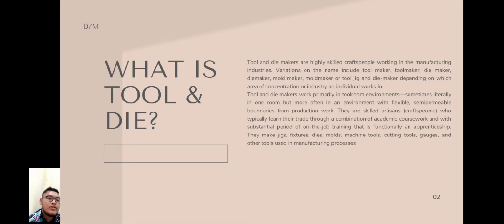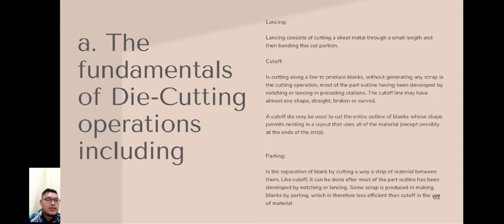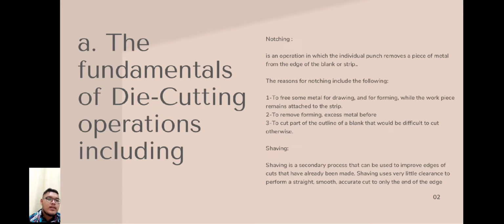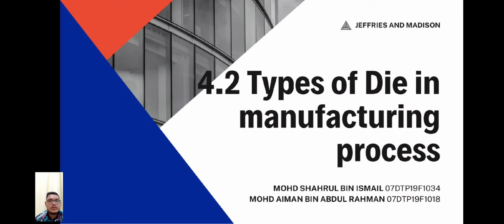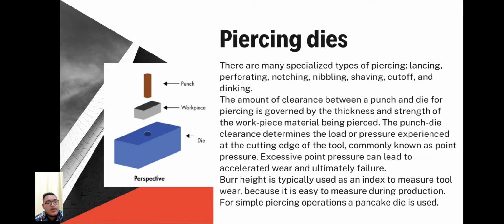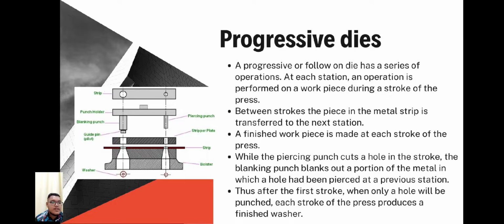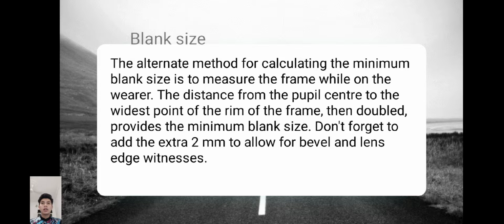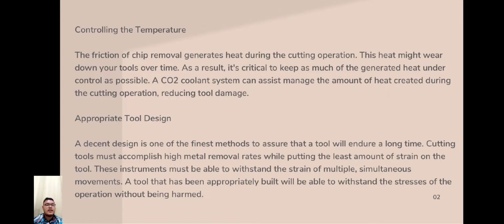Tool design for 4.0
This is the presentation for 4.0 which is tool and die.